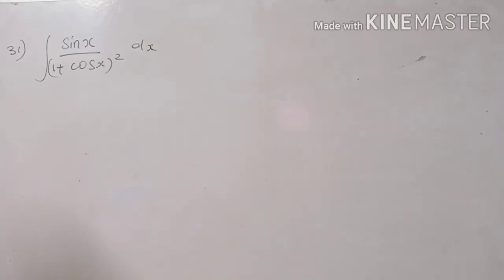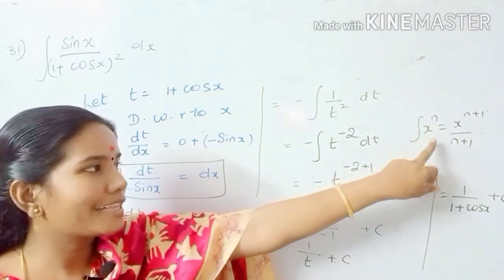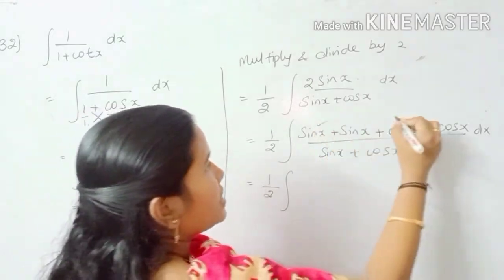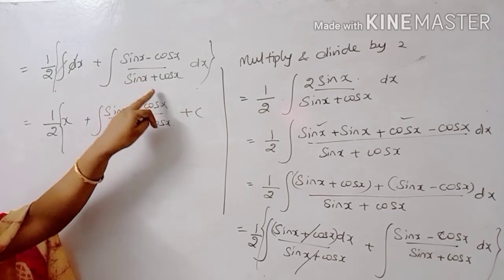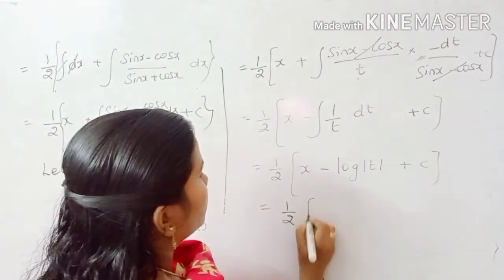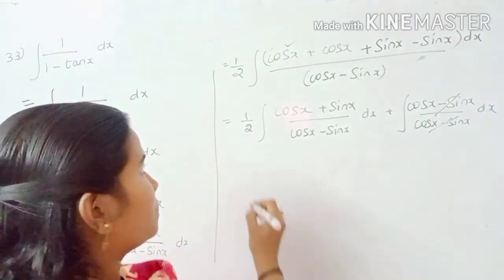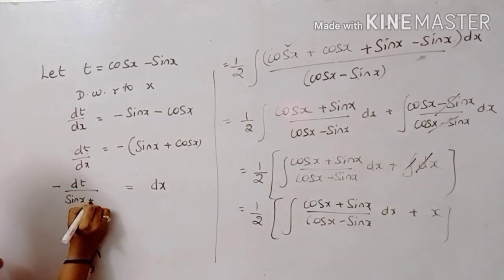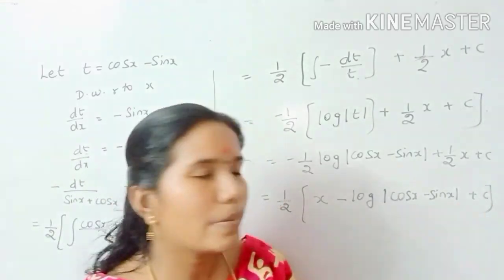NCERT12THMATHS INTEGRALCALCULAS EX7.2SUMS(31,32,33)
NCERT12THMATHS INTEGRALCALCULAS EX7.2SUMS(31,32,33) is explained in english and tamil in a perfect way.